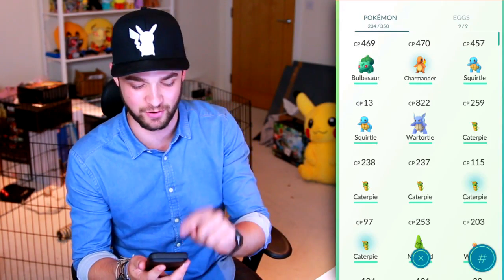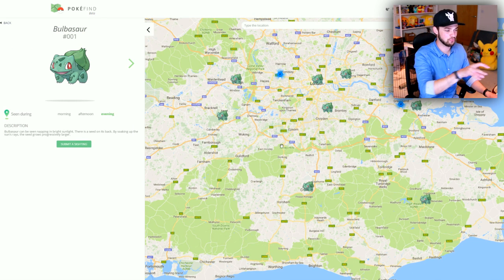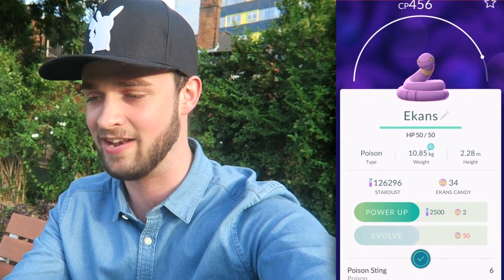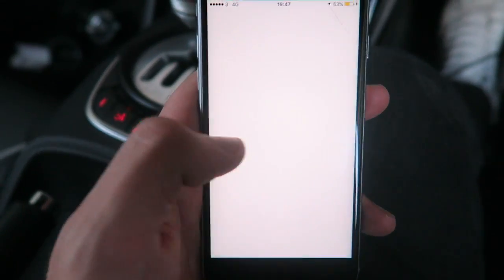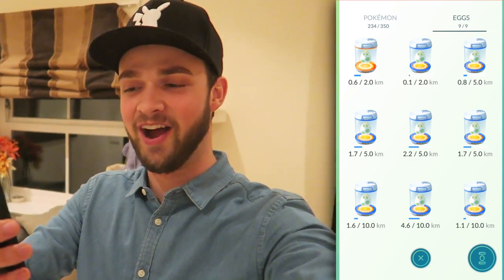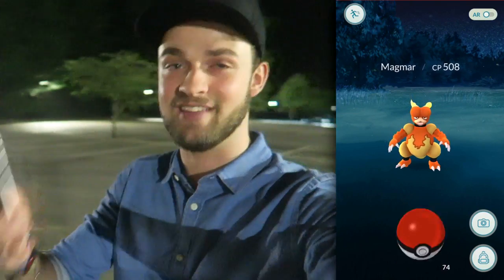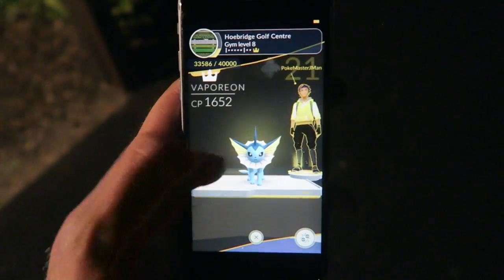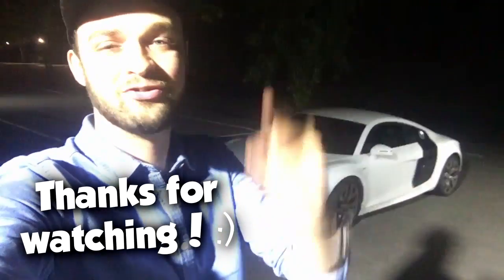Pokemon GO - HOW TO FIND ALL RARE POKEMON!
Pokemon GO - How to find RARE Pokemon! :D
Hit "LIKE" for MORE "Pokemon GO" videos - Enjoy! :)

- MoreAli-A

Video uploaded by MoreAliA ( More Ali-A )